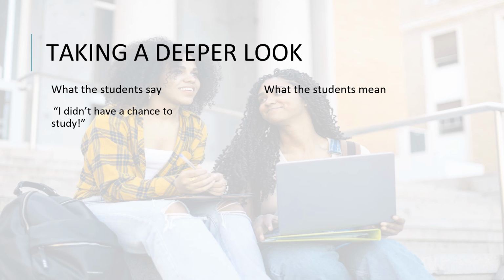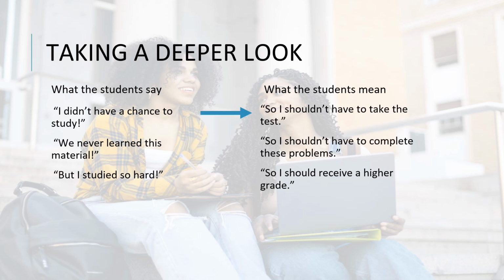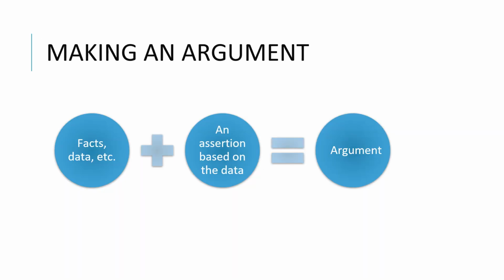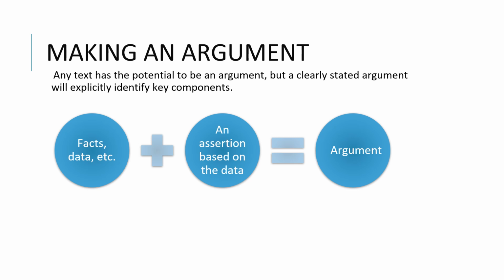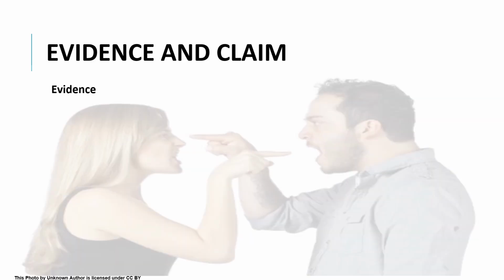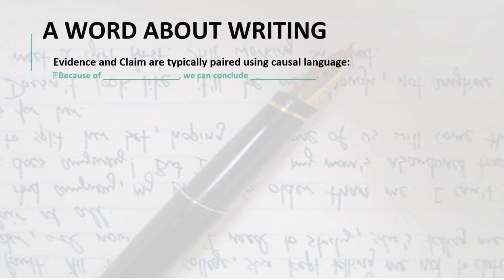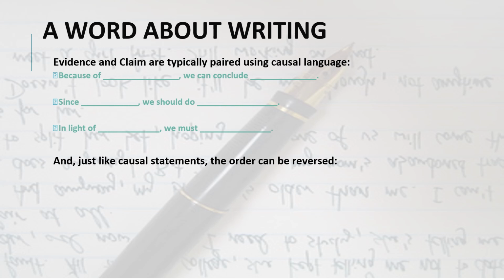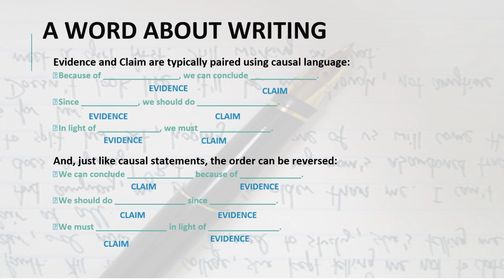Toulmin PPT ENG 102